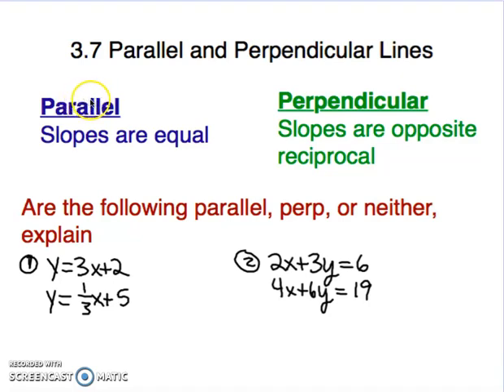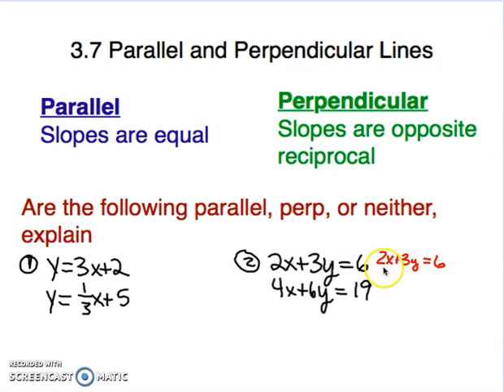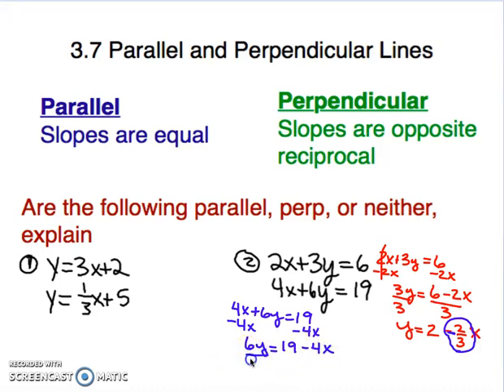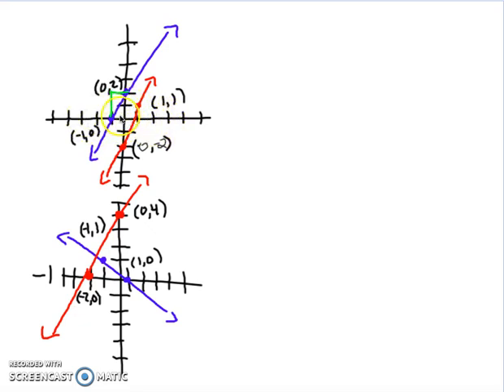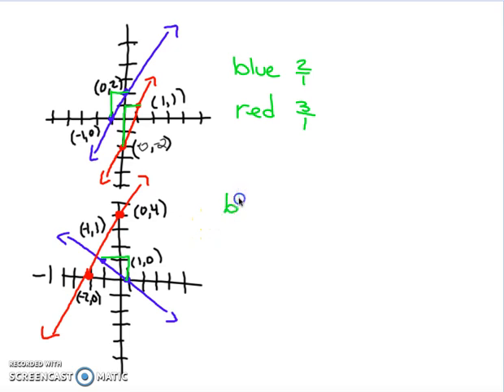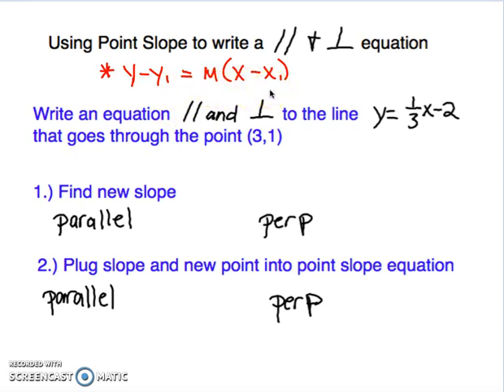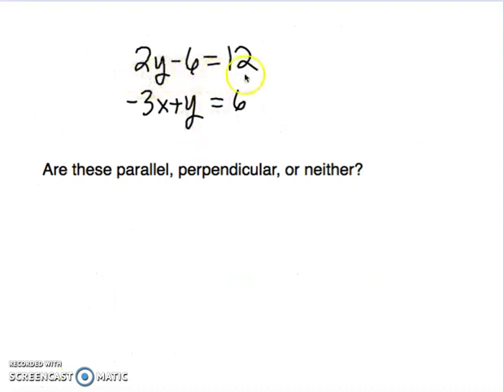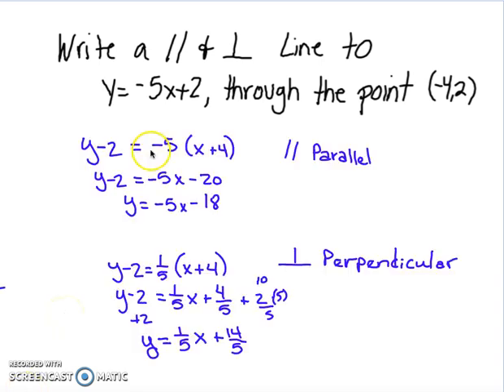Section 3 7 Parallel and Perpendicular Lines Video Notes